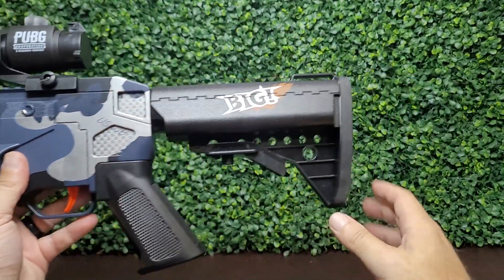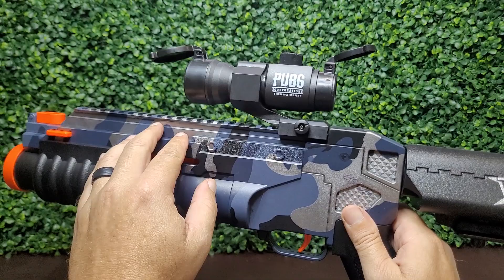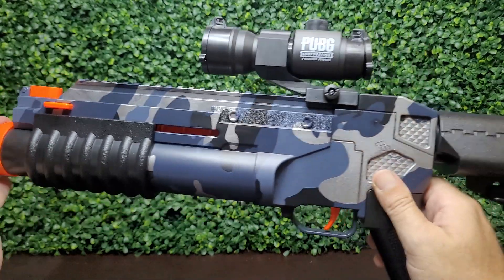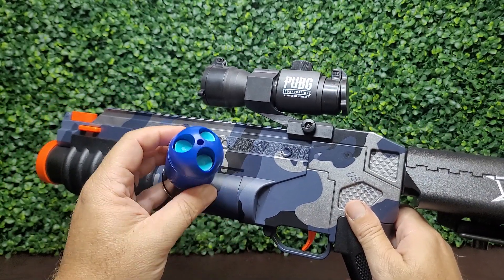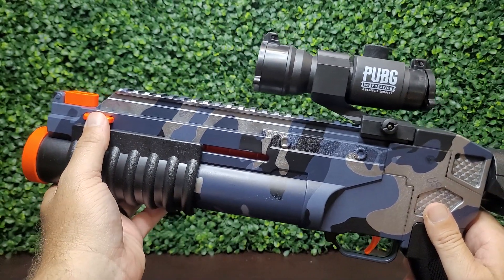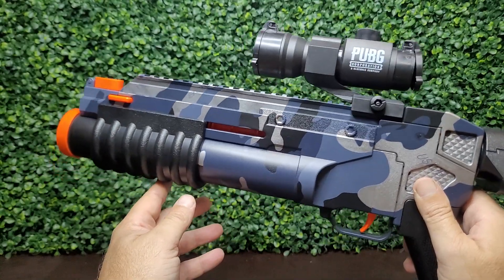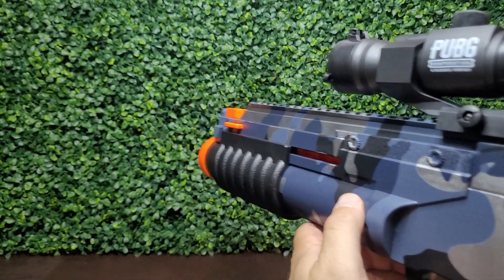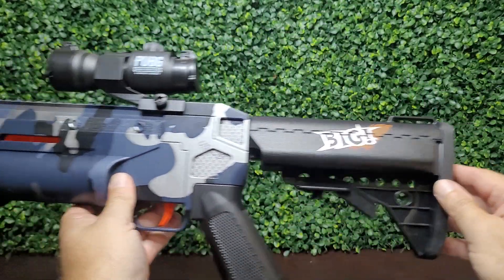Three Darts at Once! 🍀 Toy Grenade Launcher